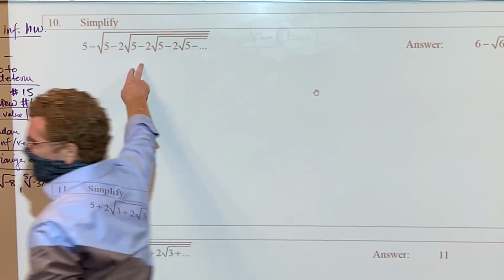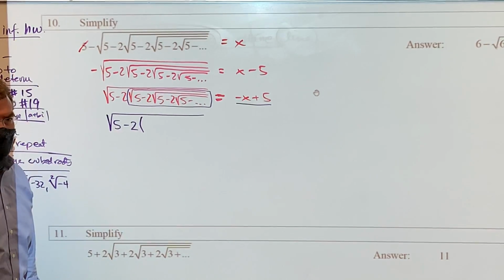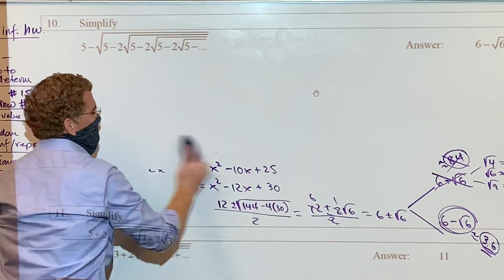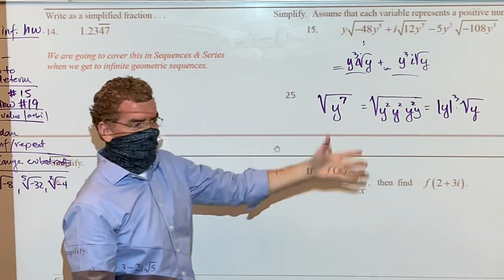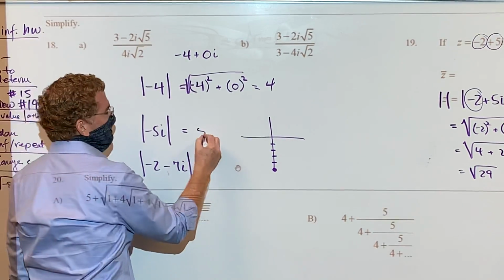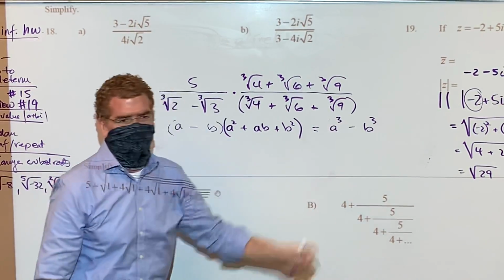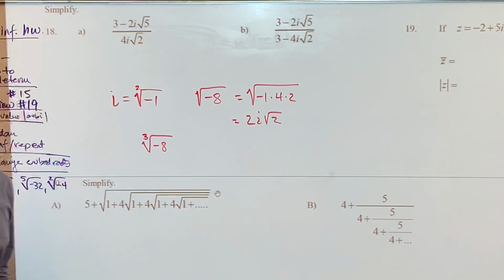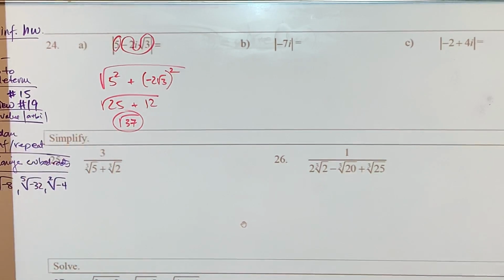Nov 3 MTA2